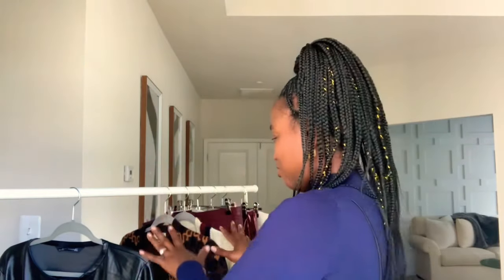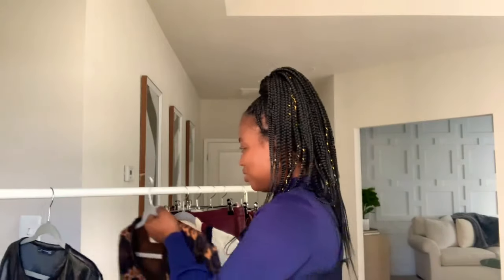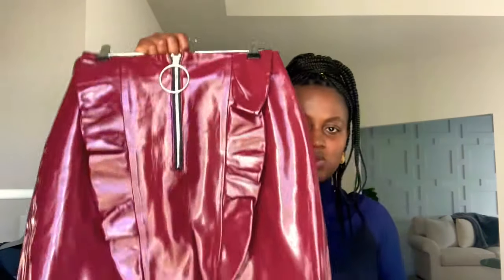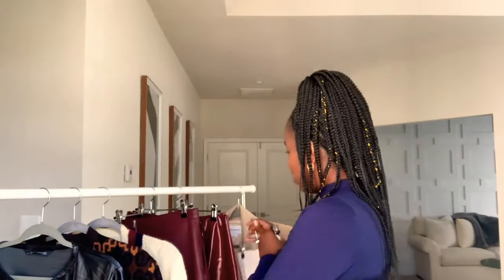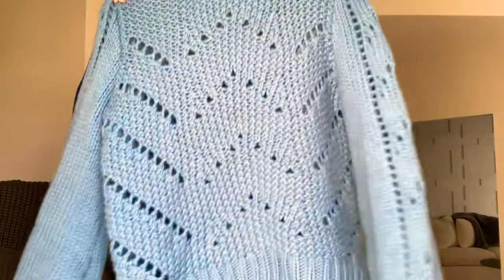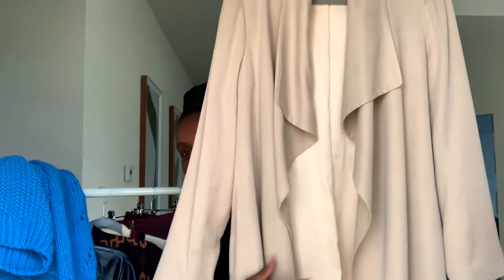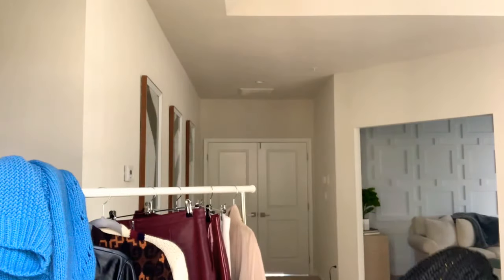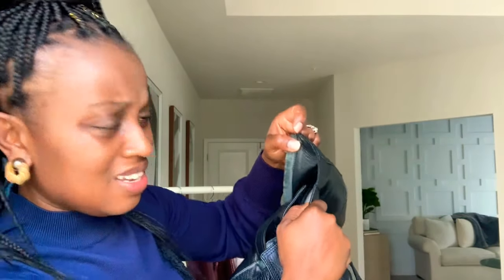Fall Thrift Haul 2020!! EBay Shopping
Welcome, Nattie Nation!!

It's time to elevate our style on a budget!! Fashion is all about expressing yourself!